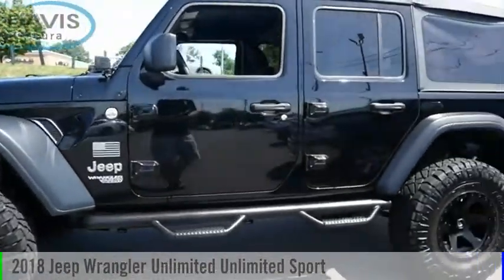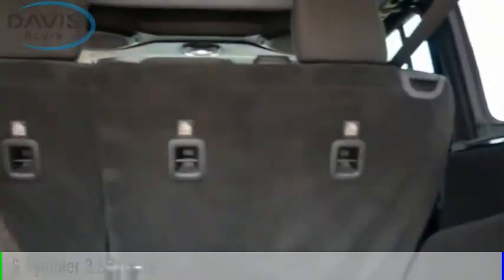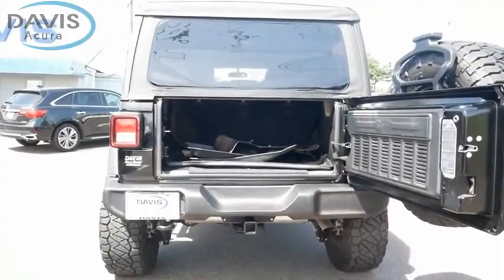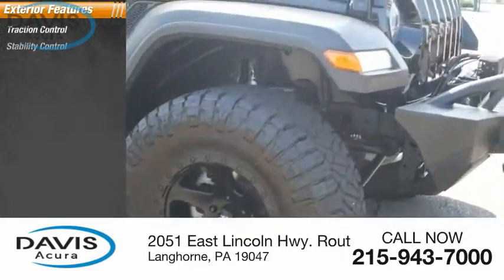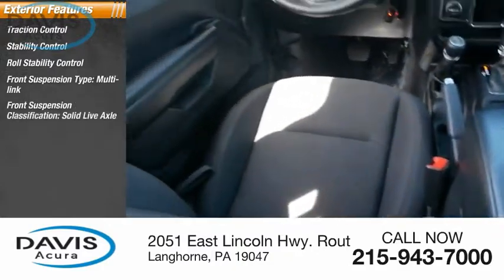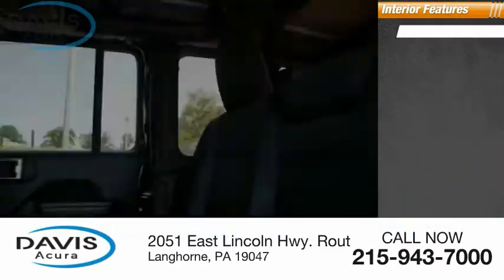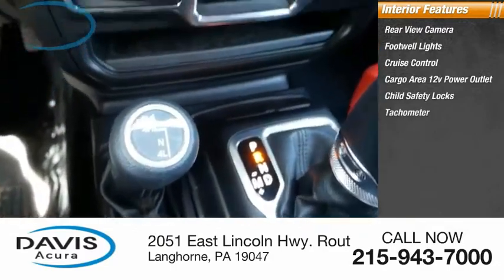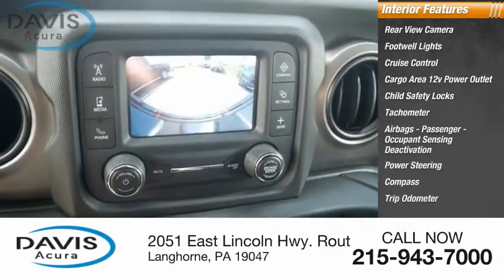2018 Jeep Wrangler Unlimited at Davis Acura in Langhorne Pennsylvania 12328P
2018 Jeep Wrangler Unlimited Unlimited Sport

Davis Acura
2051 East Lincoln Hwy. Route1

**THIS WRANGLER HAS THE SMITTYBILT XRC 9500 WINCH ALREADY INSTALLED AND READY**, **LARGER RIDGE GRAPPLER 35X12.50 R17LT TIRES ON FUEL BRAND BLACK WHEELS**, **BRAND NEW PA STATE INSPECTION AND EMISSIONS**, **RECENT OIL CHANGE!**, ***4x4 - NEVER WORRY ABOUT THE WEATHER!***, ***V6 - UNBELIEVABLE PICK-UP! -- DON'T SETTLE FOR THE 4CYL!!***, Aluminum Wheels, Balance of Factory warranty or 90Day/3,000 mile Powertrain warranty, CLEAN CARFAX, Courtesy Lifetime car washes, Courtesy Lifetime PA Inspection, ONE OWNER VEHICLE, Passed 115 Point Inspection, Power Package. This vehicle is located at Davis Acura in Langhorne PA. Great Financing and extended service contracts available!! Davis Certified. 90 Day/3000 Mile Powertrain Warranty included or Balance of Factory Warranty. Free Vehicle History Report included. Easy 10 Minute Credit Approvals. Please contact dealer to verify price, options and other vehicle details.Feel the Davis Difference - You will receive Unlimited FREE Hand car washes, whether or not your vehicle is in for service and FREE PA State Inspection! Prices based on dealer financing. Pricing assumes $1,695 Cash or Trade. for additional details, or call us at .All advertised prices do not include dealer installed options, dealer addendum, government fees and taxes, any finance charges, any dealer document preparation charge. for additional details, or call us at .